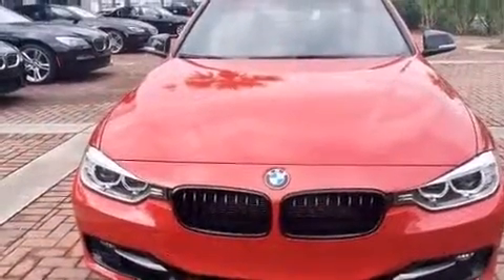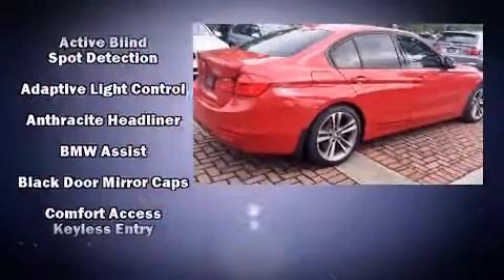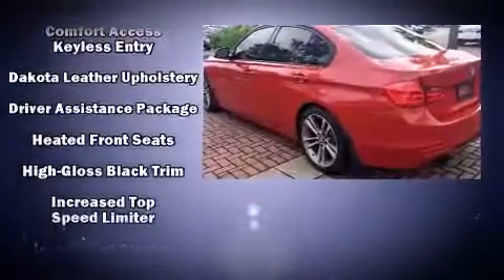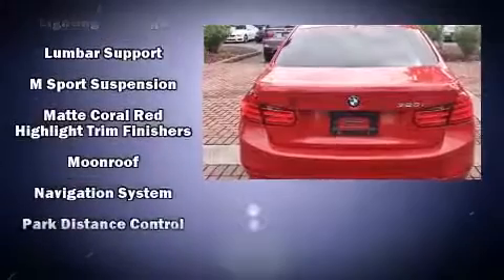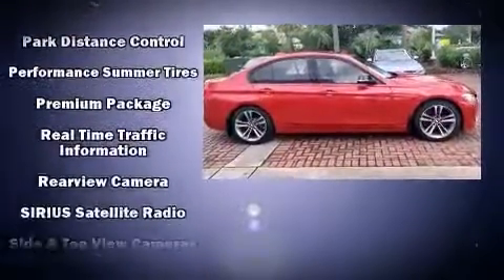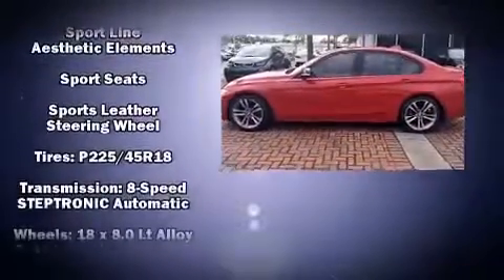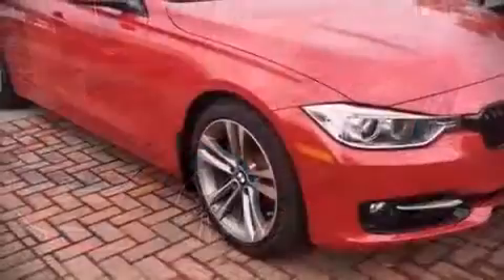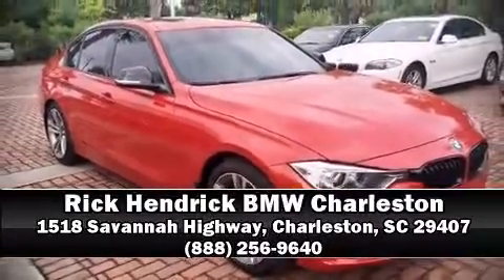2013 BMW 3 Series 328i in Charleston, SC 29407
Climb inside the 2013 BMW 328i. Under the hood you'll find a 4 cylinder engine with more than 200 horsepower, and for added security, dynamic Stability Control supplements the drivetrain. Turbocharger technology provides forced air induction, enhancing performance while preserving fuel economy. BMW prioritized handling and performance with features such as: leather upholstery, adjustable headrests in all seating positions, a built-in garage door transmitter, a trip computer, turn signal indicator mirrors, blind spot sensor, and power seats. With high intensity discharge headlights illuminating your path, you'll always appreciate maximum visibility. For drivers who enjoy the natural environment, a power moon roof allows an infusion of fresh air. BMW ensures the safety and security of its passengers with equipment such as: head curtain airbags, front SIDE impact airbags, traction control, brake assist, anti-whiplash front head restraints, ignition disabling, an emergency communication system, and 4 wheel disc brakes with ABS. This car was designed with safety in mind, allowing you to drive with even greater assurance. This vehicle has achieved Certified Pre-Owned status, by passing BMW's rigorous certification process. Our experienced sales staff is eager to share its knowledge and enthusiasm with you. They'll work with you to find the right vehicle at a price you can afford. Stop by our dealership or give us a call for more information.